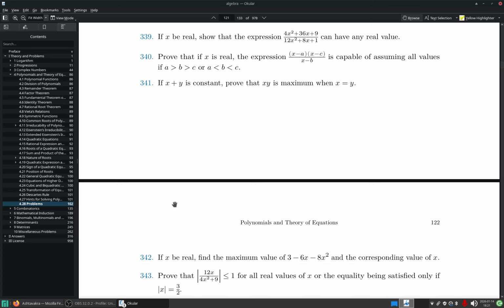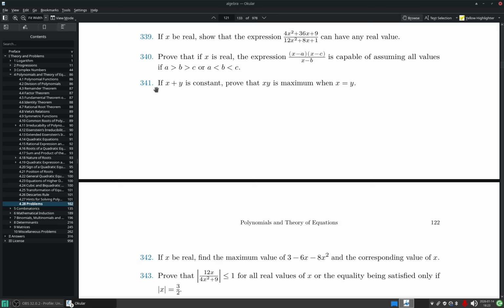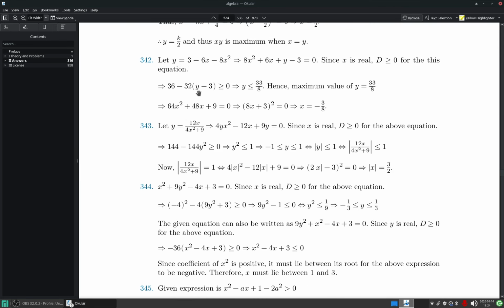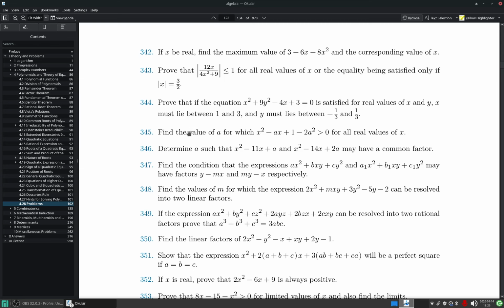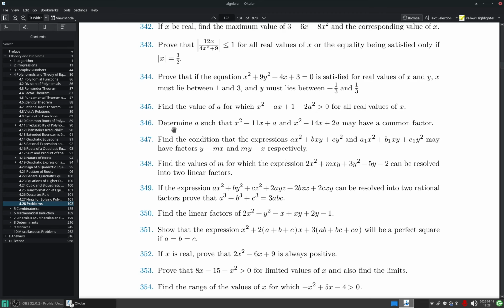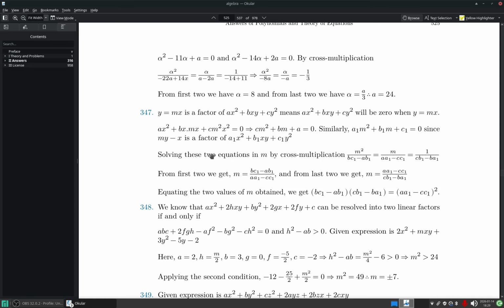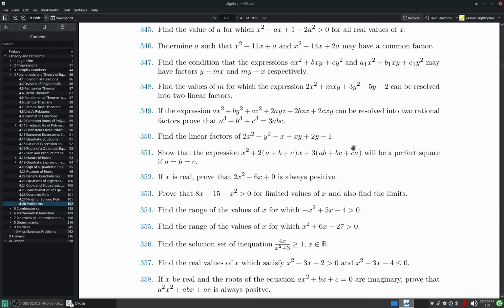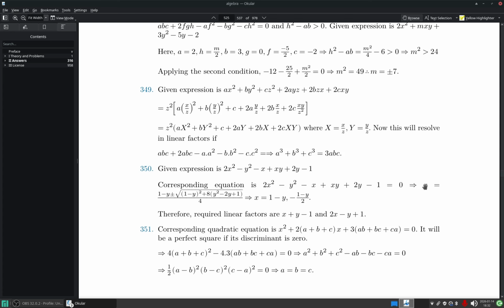Polynomial and Theory of Equations | Problem 341-350 | Class 12 Algebra | IIT JEE